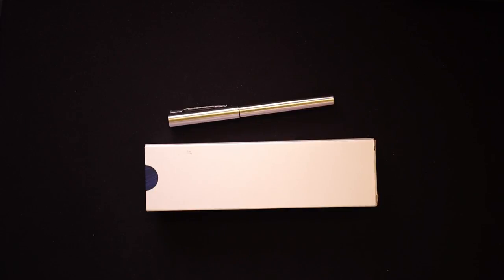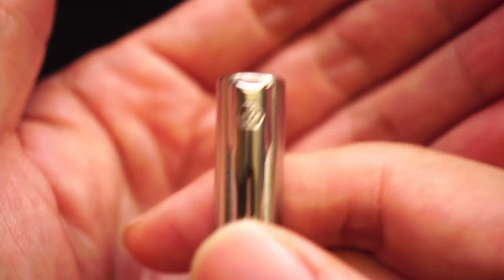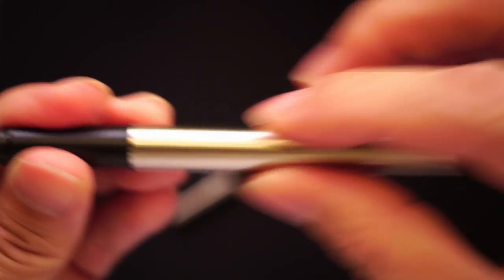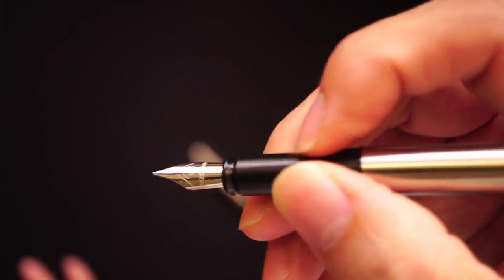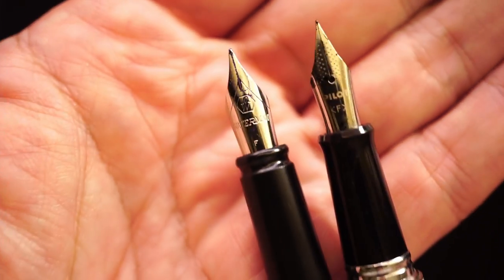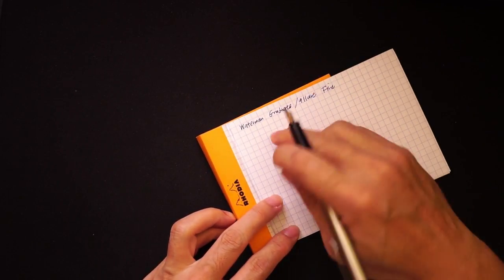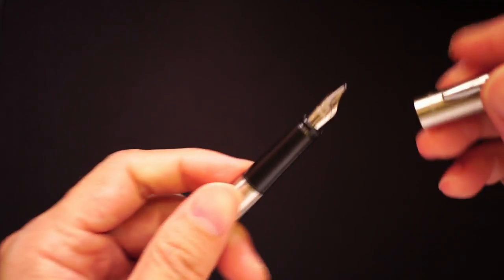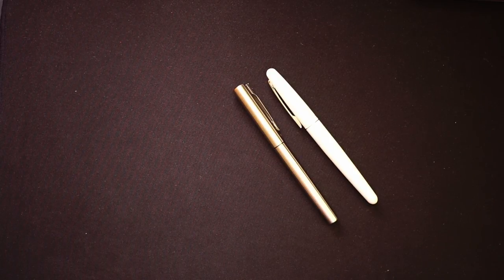Quick Look: Waterman Graduate/Allure Fountain Pen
I was keen to try out a new pen brand and when I saw a good deal on a Waterman Graduate (or Allure), I bought one to try it out.

Entry level pens are important to a pen company as they are usually the gateway to higher end pens in a pen brand's range. Rare is the individual who get the highest pen in a brand's range as their first pen.

In all, it's a good entry-level pen that writes well with nothing really special about it. The nib is a western fine and it writes with medium wetness.

00:00 Introduction
05:54 Writing Sample
07:48 Closing Thoughts